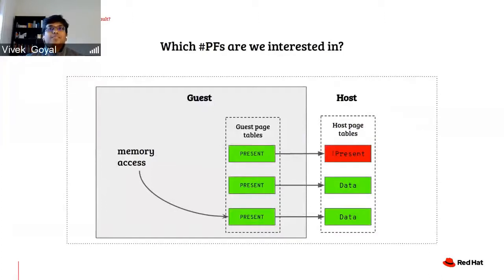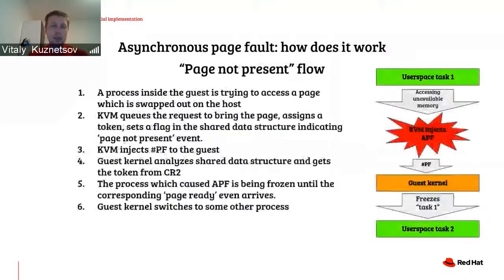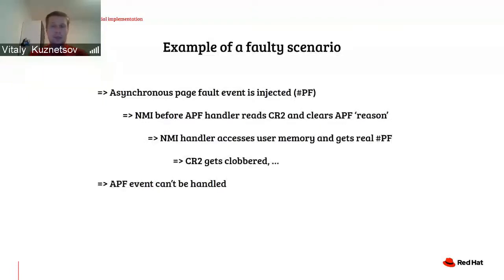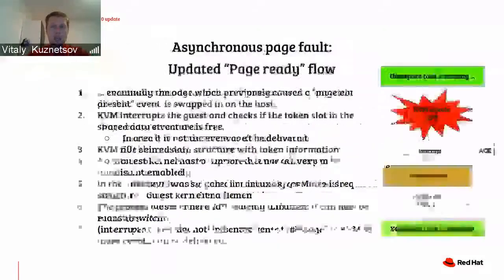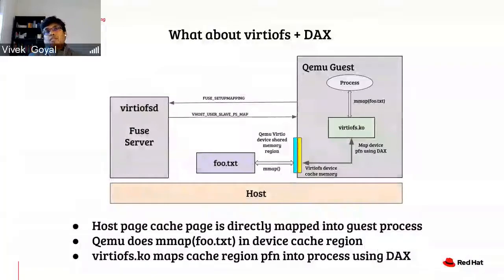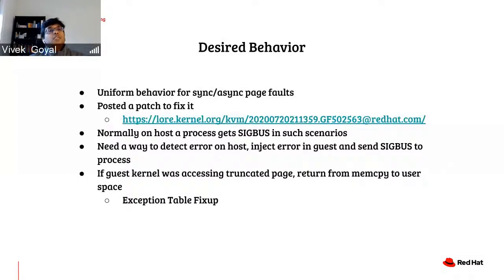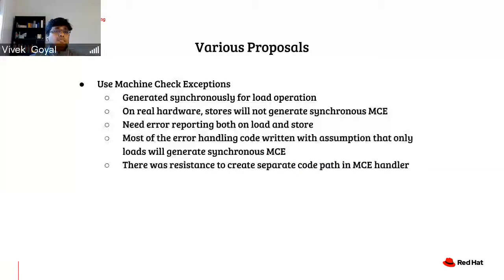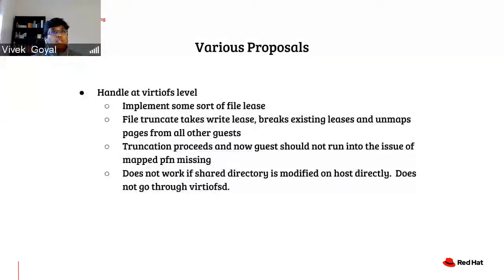[2020] Long Live Asynchronous Page Fault! by Vitaly Kuznetsov & Vivek Goyal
Asynchronous Page Fault mechanism for KVM guests is not new, it's been around for more than a decade. Recently virtio-fs developers made an attempt to add new features to it and his attracted the attention of kernel developers to the internals. Some flaws in the original design of asynchronous page fault on x86 architecture were revealed, these flaws currently block addition of the new features. There is, however, an ongoing work aimed at fixing these issues. In this talk we'll try to cover asynchronous page fault mechanism: what is it needed for and how it works, both in 'normal' and 'nested' virtualization scenarios. We'll explain what potential issues were recently revealed and how we're fixing them. We'll describe new use-cases and features, both in-development and waiting to be implemented.

Vitaly Kuznetsov
Red Hat, Principal Software Engineer
Brno, Czech Republic

Vitaly works at Virtualization Engineering team at Red Hat focusing on KVM development as well as making Linux the best guest for other hypervisors. He frequently presents at FOSDEM, KVM Forum, DevConf and other technical conferences.

Vivek Goyal
Red Hat, Senior Principal Software Engineer

Vivek is a member of kernel storage team at Red Hat and has worked in various areas like Virtio FS, overlayfs SELinux support, docker storage, block cgroup controller, IO scheduler, kexec/kdump and secureboot. He frequently presents at LSF/MM, Linux plumbers and other technical conferences.